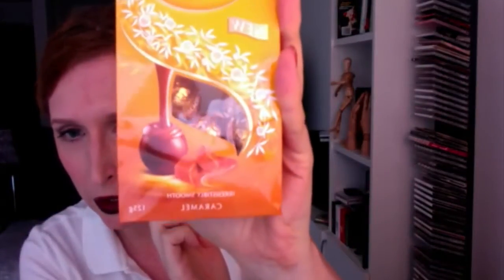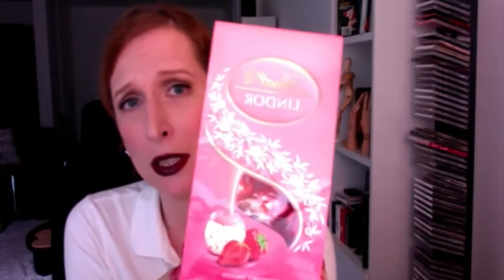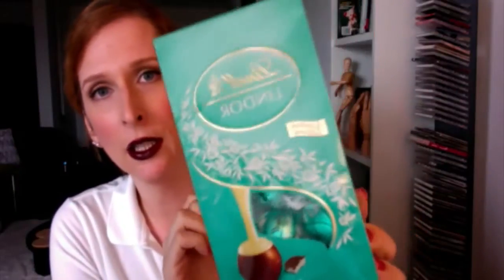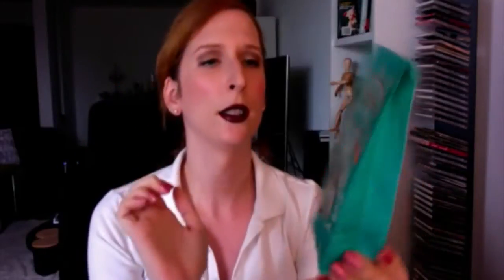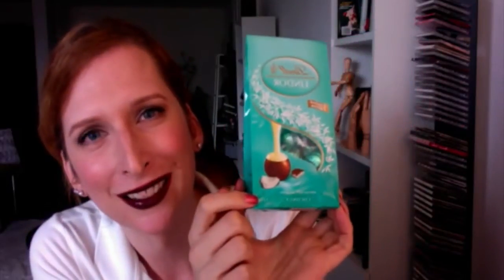Chocolate Haul (Lindor and ...)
The Working Beauty Channel
This is a haul video for my chocolate haul this week.

Lindor Strawberries & Cream
Lindor Coconut
White Chocolate Kitkat